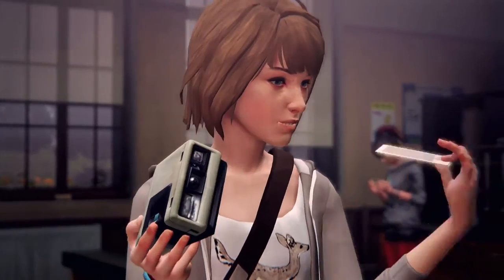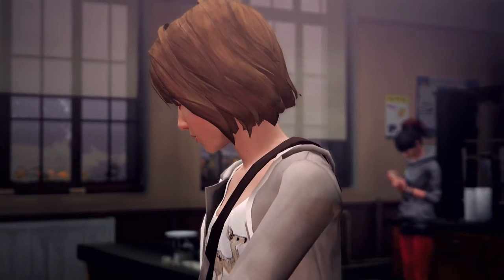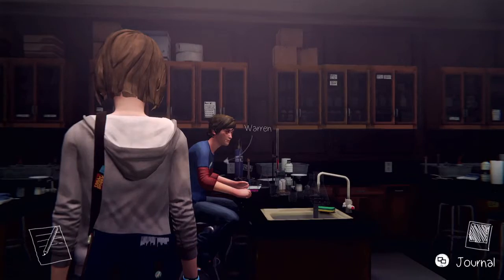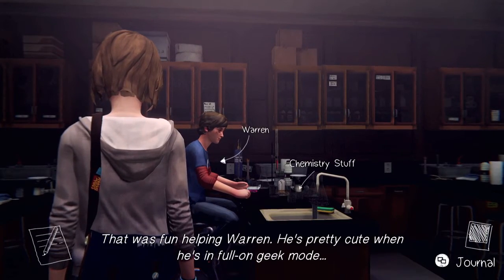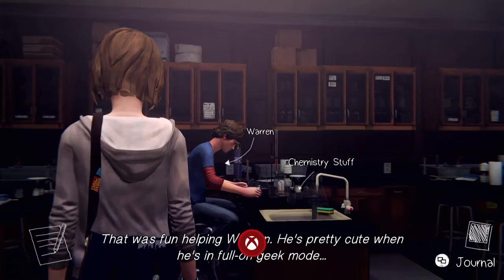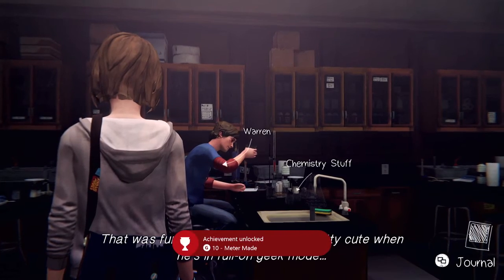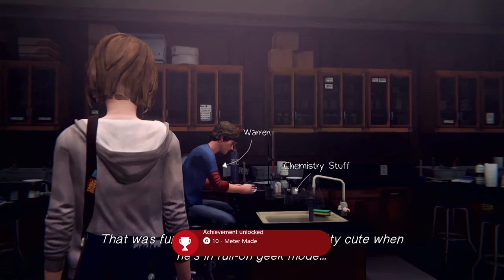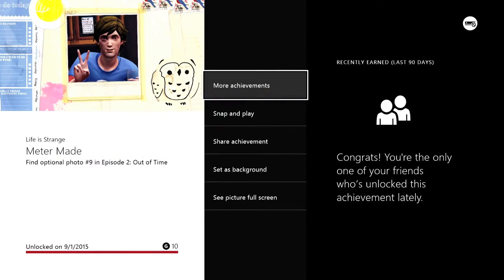Life is Strange - Meter Made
Meter Made - Take optional photo #9 in Episode 2: Out of Time.
Lab Master - Take all optional photos in Episode 2: Out of Time.